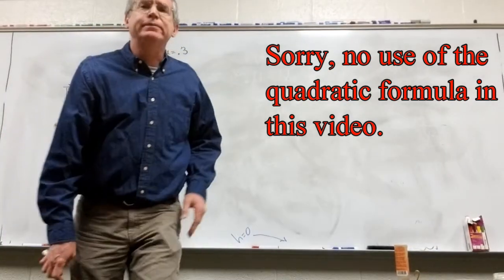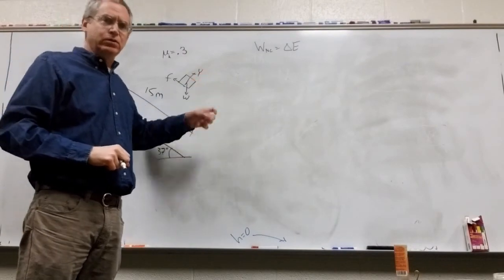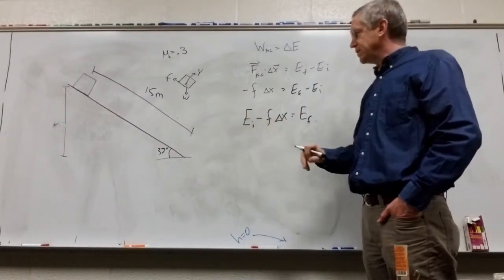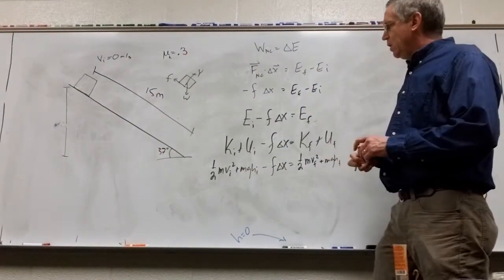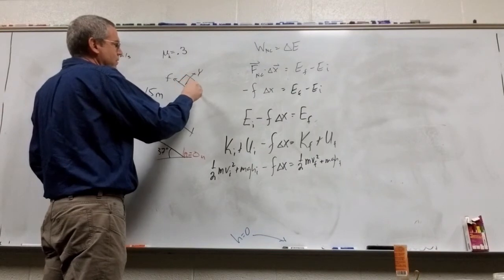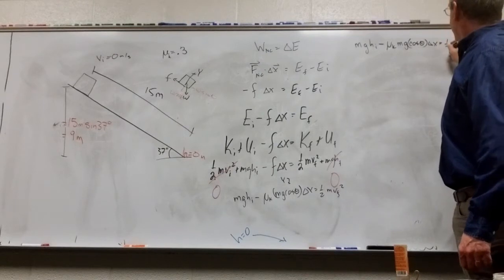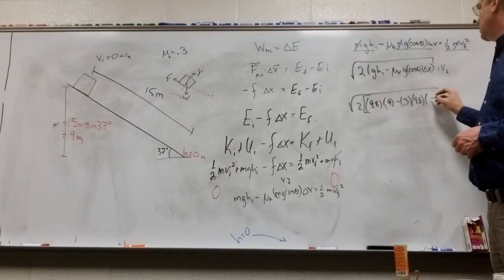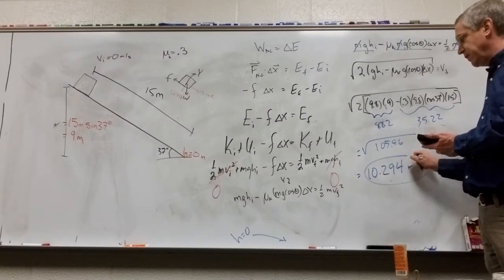Ch06 04 Ramp with Friction 20200323 112913 v02